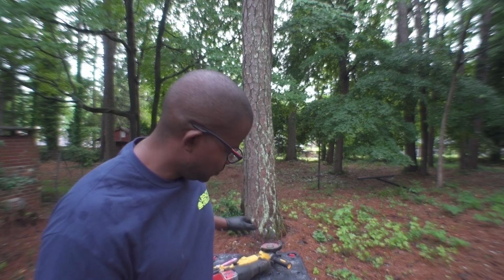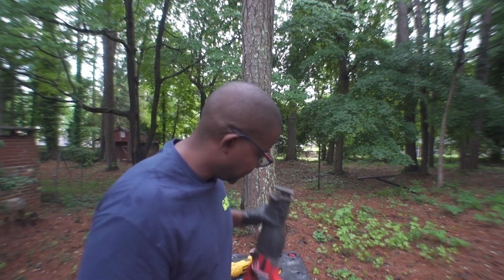Fastest Way to Cut Cast Iron Pipe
Fastest Way Cut Cast Iron Pipe
6-Inch Cast Iron Blade
9-Inch Cast Iron Blade
12-Inch Cast Iron Blade

There are several ways to cut cast iron drain pipes. In this video, we compare cutting real cast iron with a reciprocating saw and an angle grinder. Both tools are outfitted with specialized blades designed for cutting thick metal.

We will cut cast iron for time with a stopwatch.

Make your gues beforehand on which cutting tool is the best.

Are You Planning A Bathroom Renovation?

When you’re ready to start your bathroom renovation project, check out Bathroom Renovation Survival Guide, my program that teaches you how to work toward preparing yourself, your property, and your project gameplan for your Bathroom Renovation.